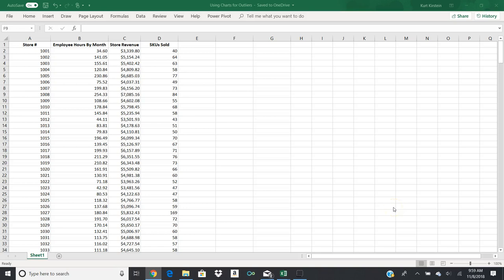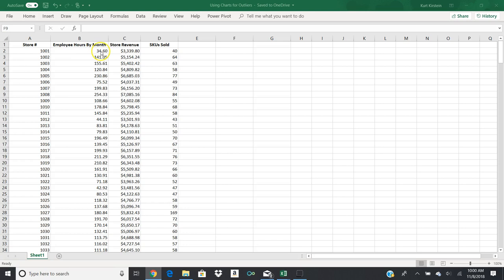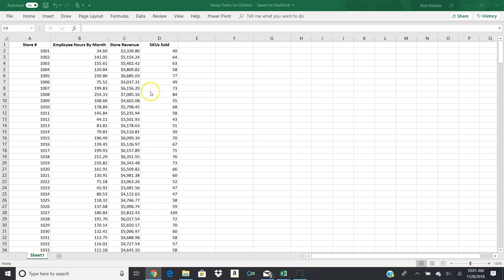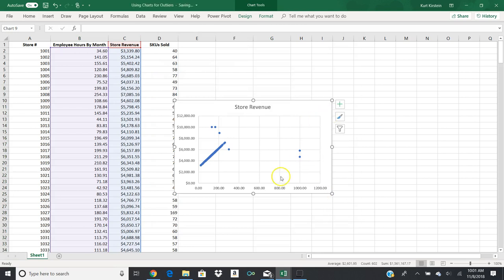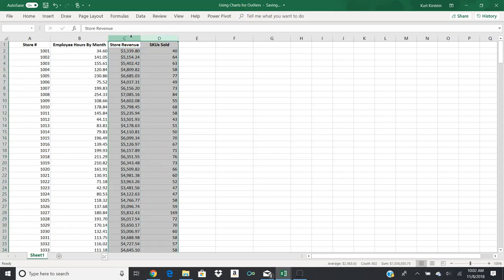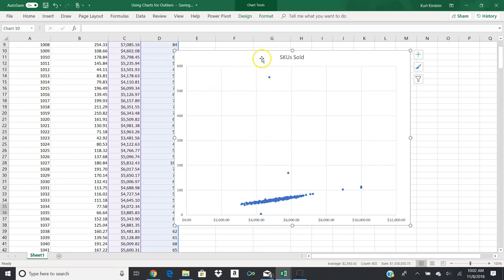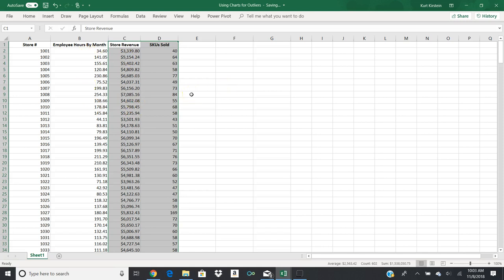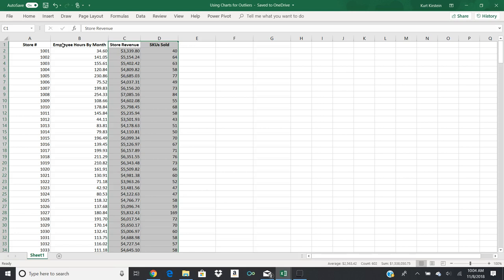Outlier Free Charts